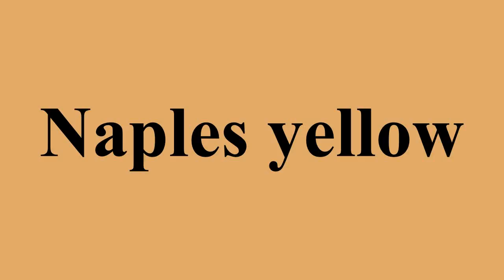Naples yellow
Ad-free videos.

Naples yellow, also called antimony yellow, can range from a somewhat muted, or earthy, reddish yellow pigment to a bright light yellow, and is the chemical compound lead antimonate.Its chemical composition is Pb2/Pb32.It is also known as jaune d'antimoine.It is one of the oldest synthetic pigments, dating from around 1620.